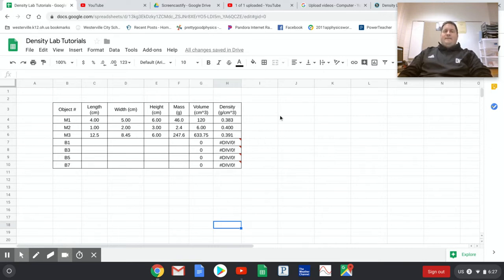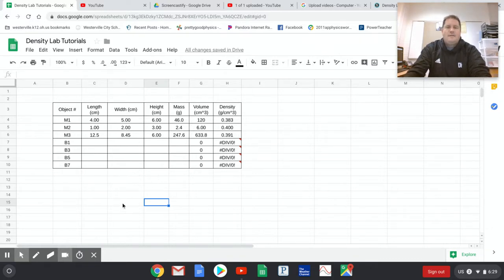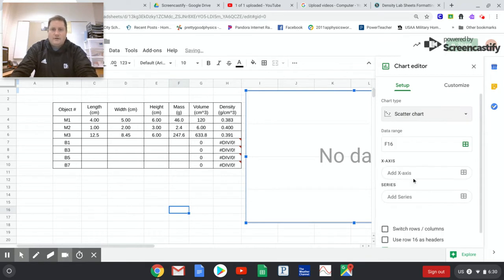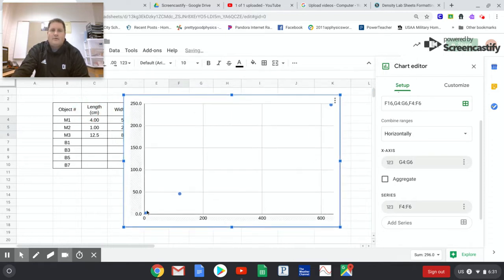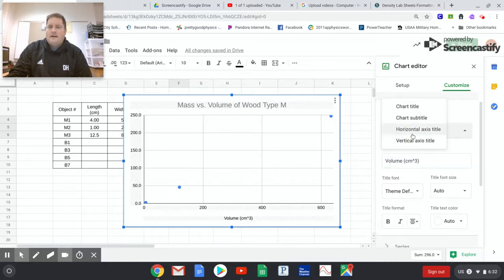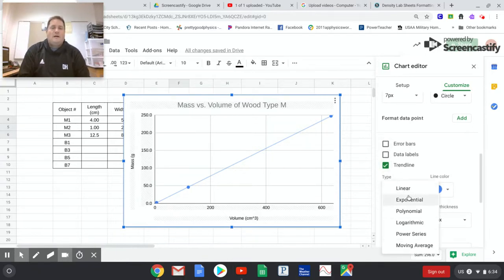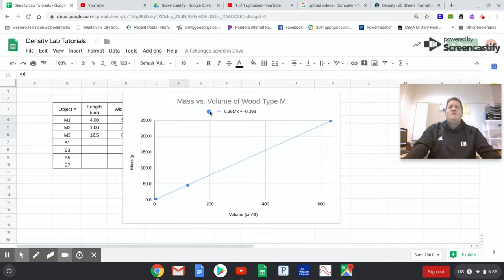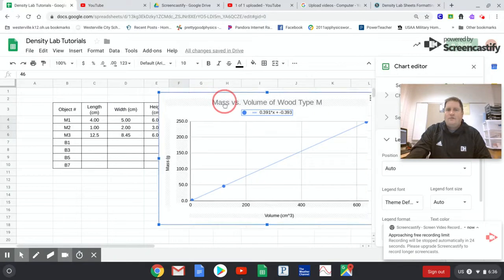Sep 25, 2019 6:37 AM